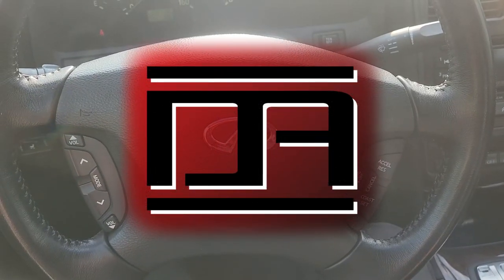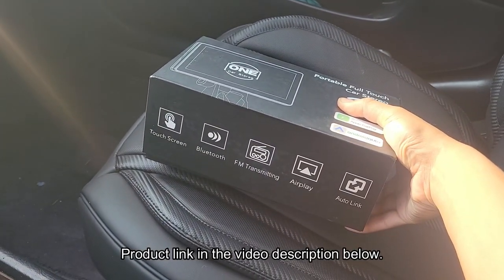One Car Stereo Portable Android Head Unit Reciever with FM Transmitter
🛒 Product link(s) at bottom of video description.

► 00:25 - Reviewing Parts
► 01:07 - Installing
► 03:20 - Amazon Echo Auto
► 04:37 - Additional Notes

One Car Stereo sent me out a portable Android receiver to review. This is perfect for my backup car since it has an FM tranmitter as my factory radio has no AUX input or Bluetooth.

Something I noticed while using this on a hot day is that if my phone overheats, the reciever will continue to run the navigation software even if my phone can't load it directly.

🛒 Android Reciever
🛒 Cigarette Lighter USB